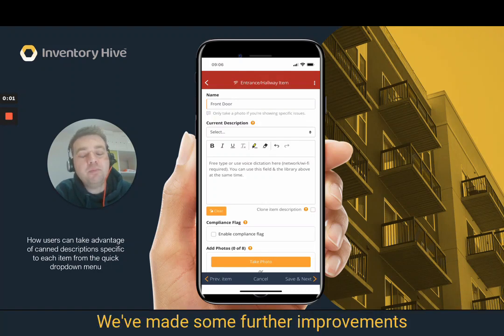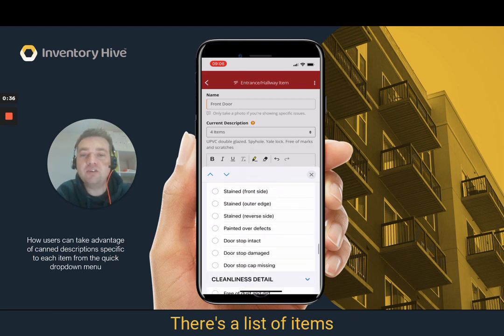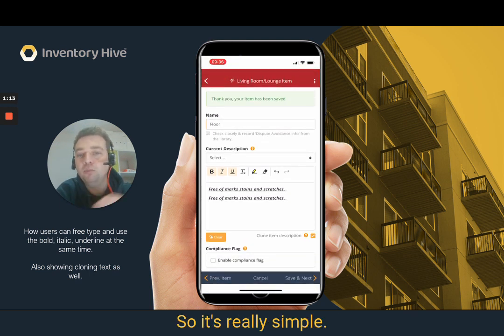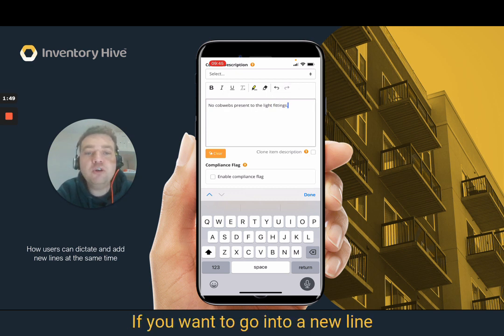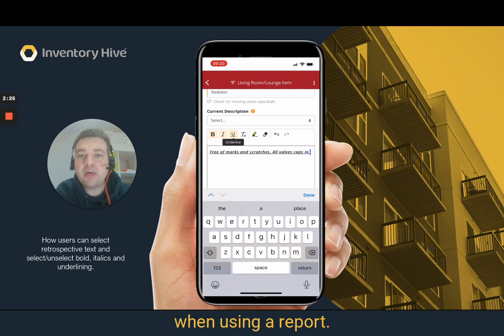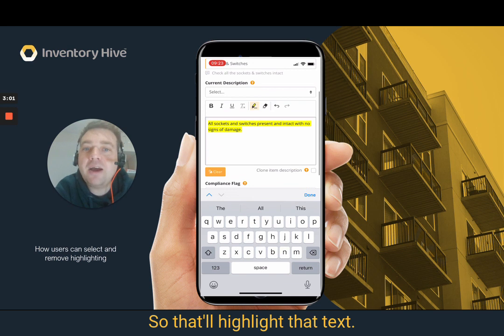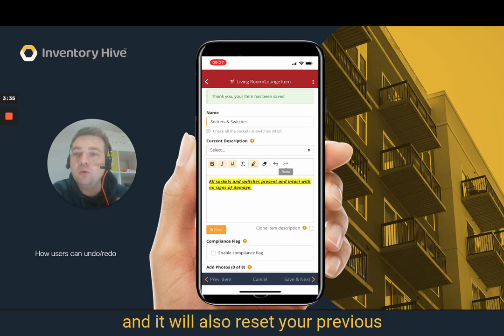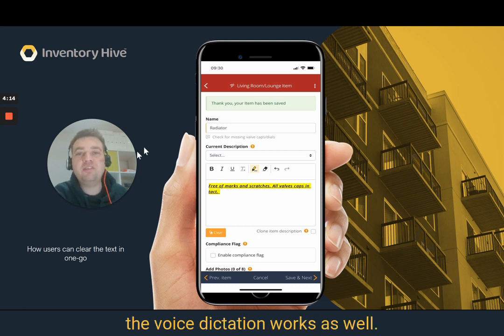Inventory Hive | Describing items and editing font demo guide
Inventory Hive has further enhanced the user experiences by making some app improvements to the rich text tool and voice dictation feature.

Chapters:
0:00 How users can take advantage of canned descriptions specific to each item from the quick dropdown menu
0:42 How users can free type and use the bold, italic, underline at the same time
1:34 How users can dictate and add new lines at the same time
2:07 How users can select retrospective text and select/unselect bold, italics and underlining
2:47 How users can select and remove highlighting.
3:12 How users can undo/redo
3:43 How users can clear the text in one-go

Free 30 day trial (no card details required)